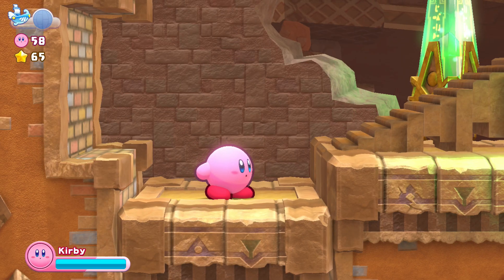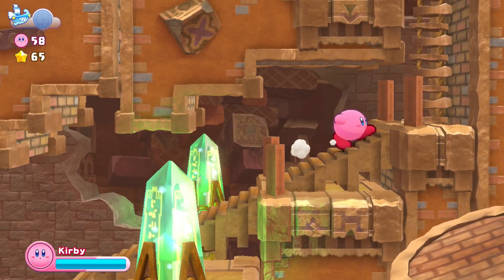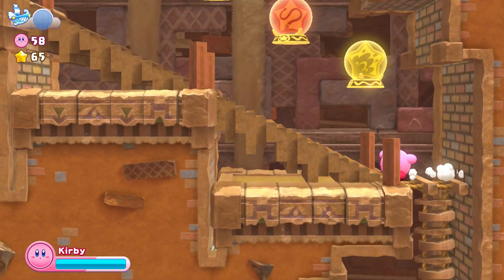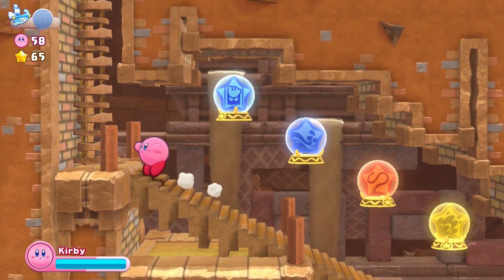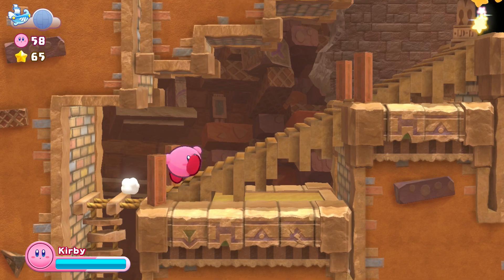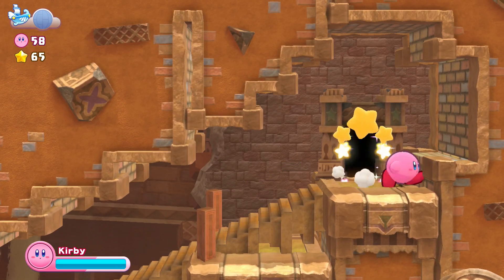Kirby's Return to Dream Land Deluxe 100% Walkthrough - Boss: Mr. Dooter - No Damage - Part 10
[Read Description]

Part 10 of a 100% walkthrough for Kirby's Return to Dreamland Deluxe. We take on the second boss, Mr. Dooter, and obtain the second parts of Magolor's ship.